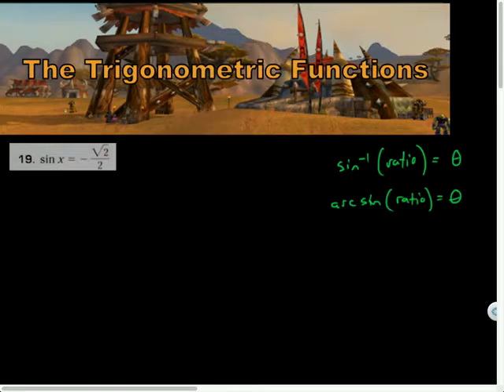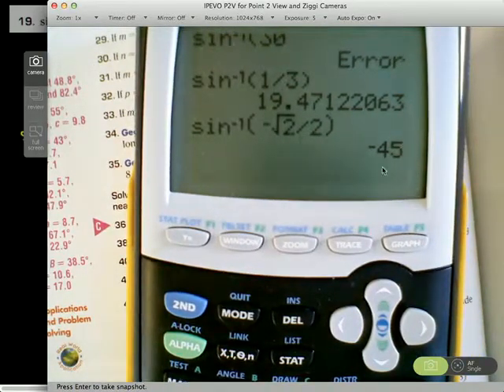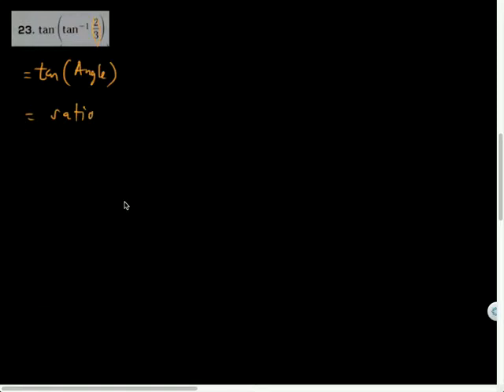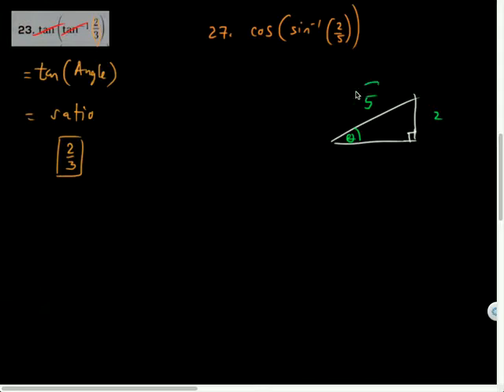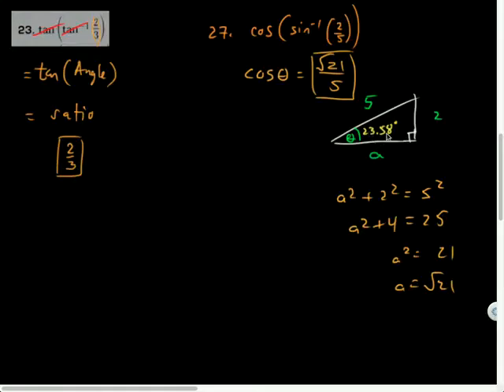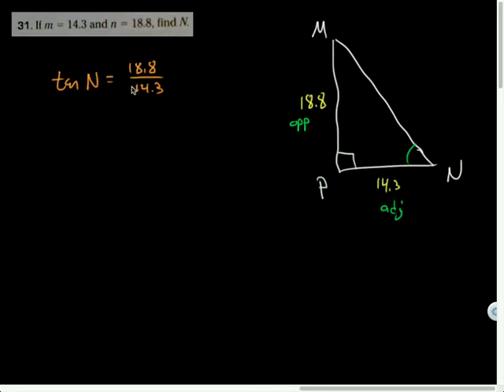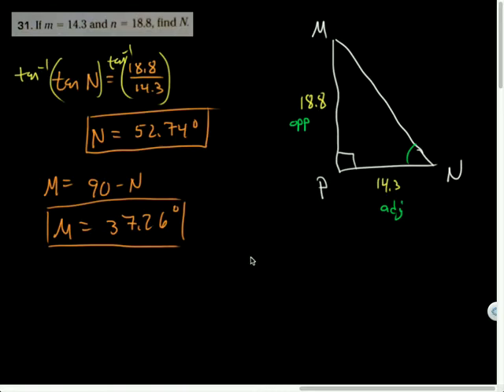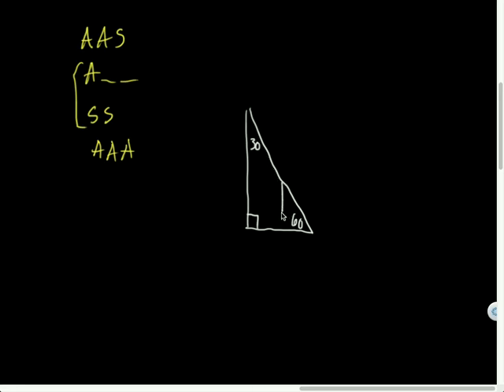Solving Right Triangles HW:AdvMath:309